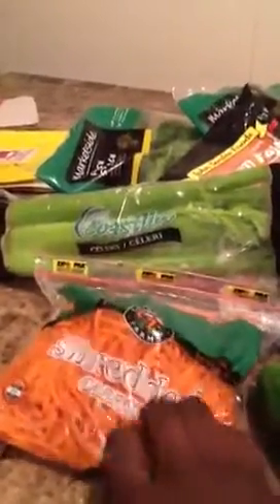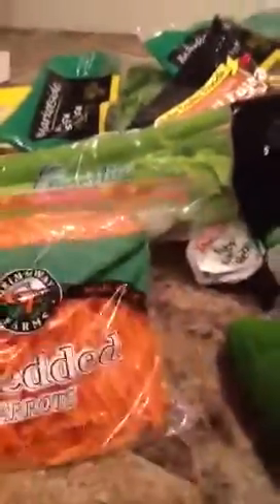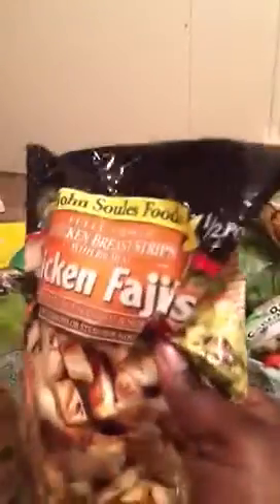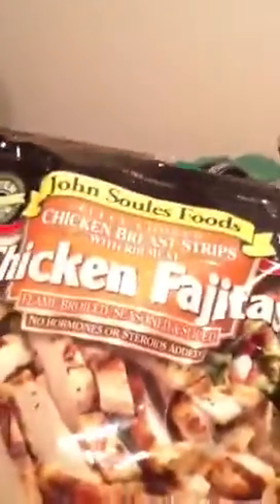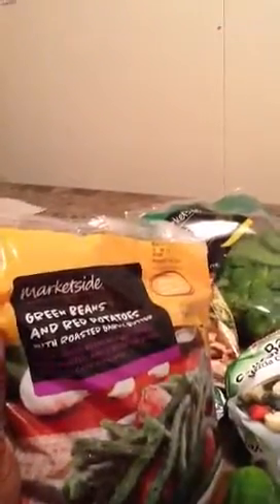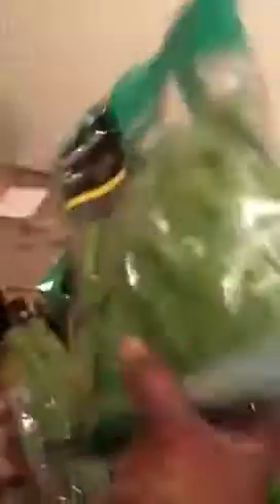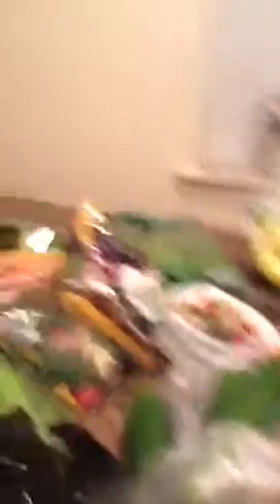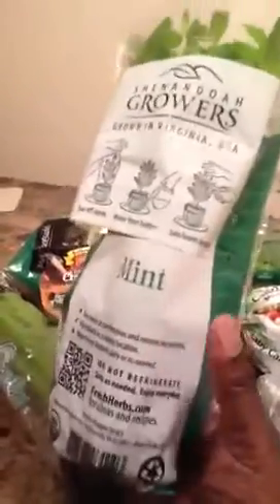Small Haul checking in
Hey y'all I'm still in this just been working like crazy crazy